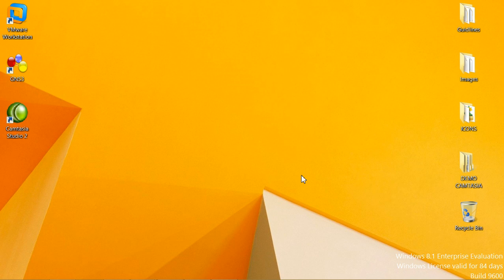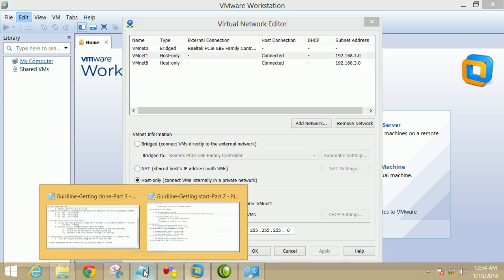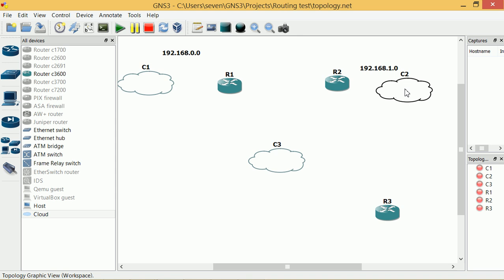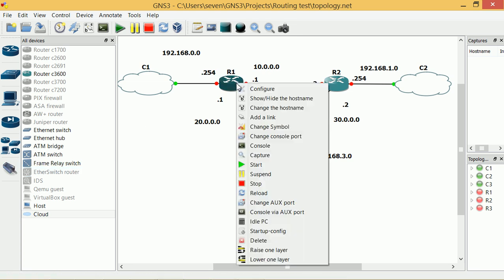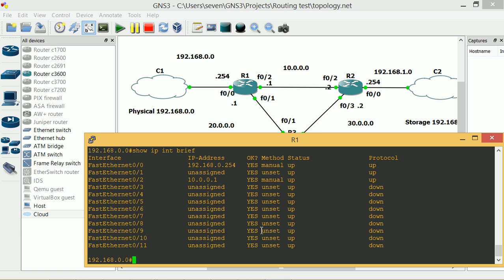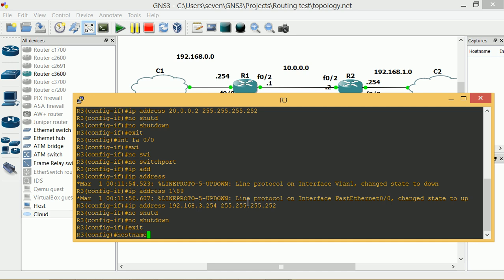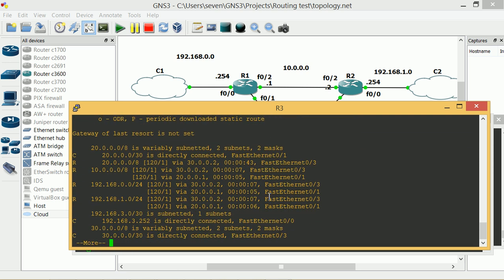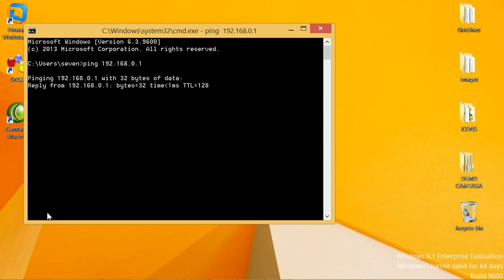Vmware Workstation and GNS3-Home Lab-2/4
The aim of this task including few basic tips for the start to build your own home lab for hands on at home on VMware virtualization, for that we need to build a setup with integration of Vmware workstation and GNS3.
1. Don't Forget to power off your firewall when you are done with your configuration
2. Don't forget to reboot your physical host system after complete configuration
3. Do not assign any ip address to the Management/storage NIC shown on the Host box
4. Assign IP to your physical NIC adaptor of the host system with default gateway of your Wi-Fi or router